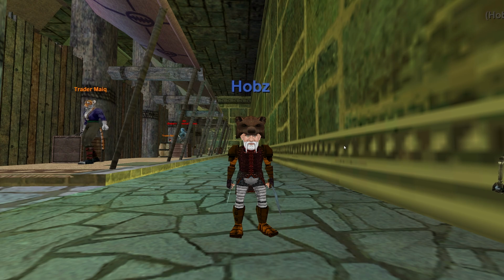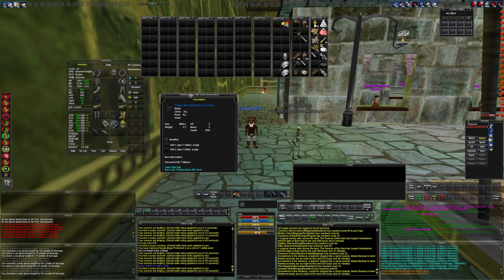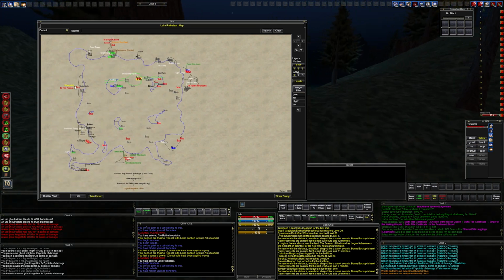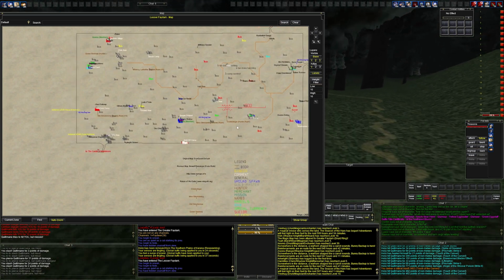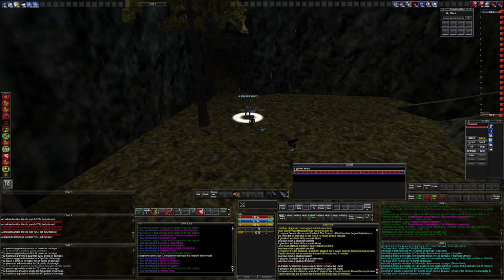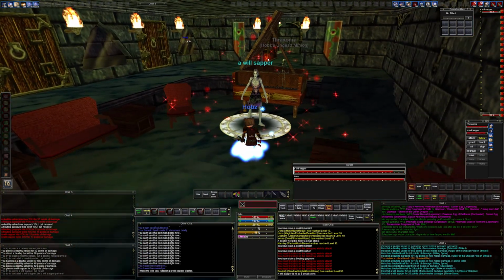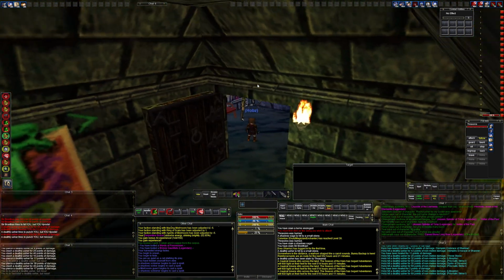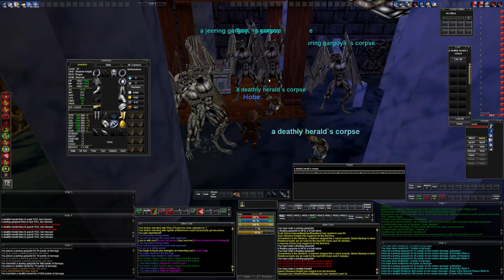Farming Some Cloaks - Hobz is Solo Self Found (THJ) - 6